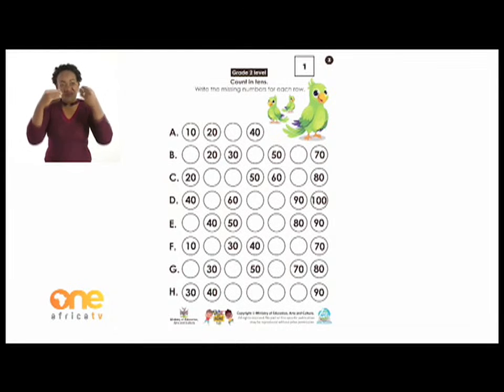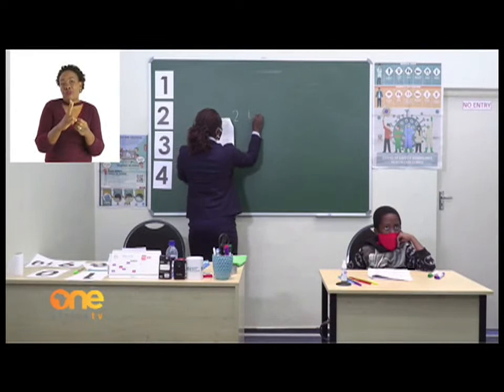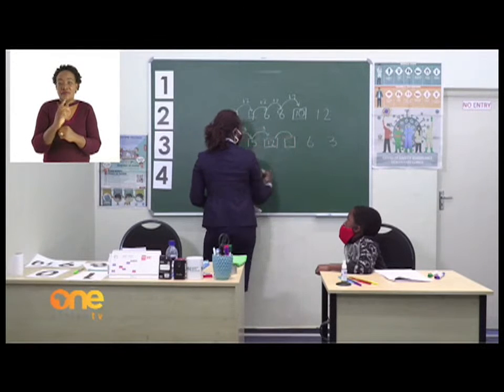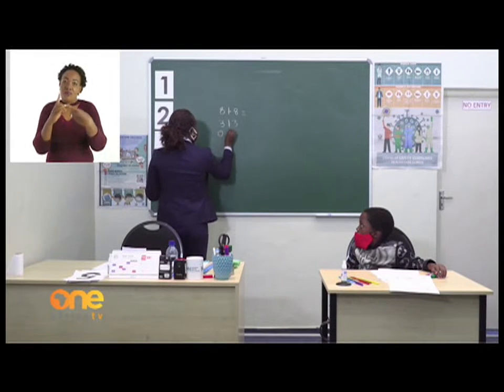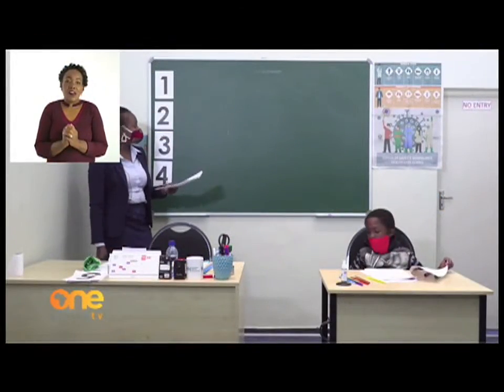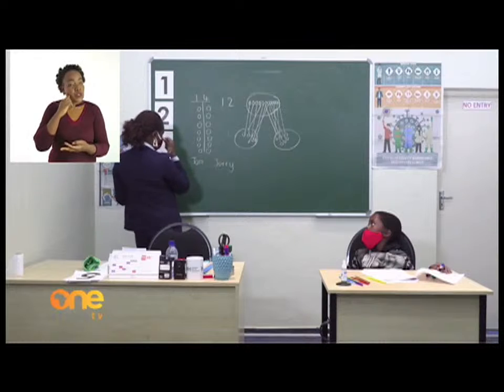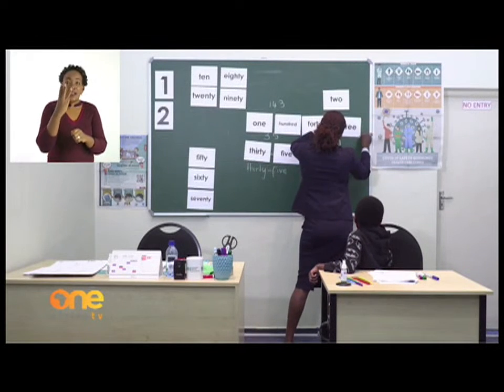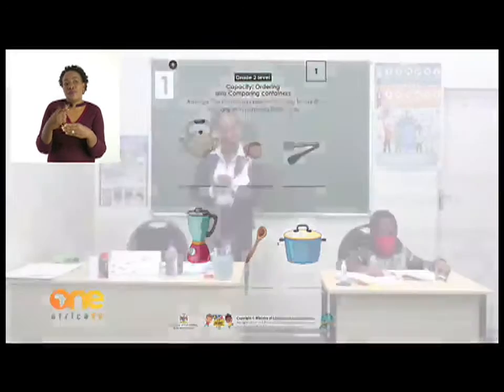LearnOnOne | Gr 2&3 | Maths (Number Patterns, Doubling, Halving, Number Names & Ordering)